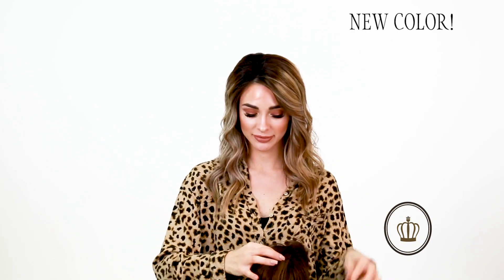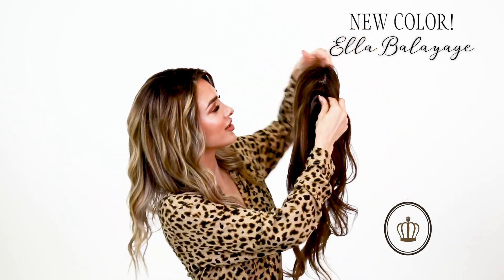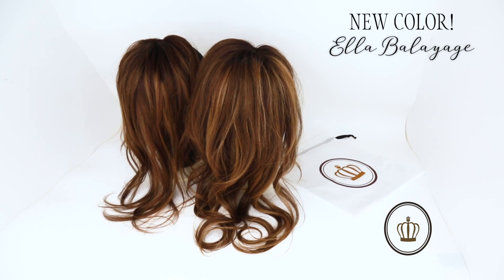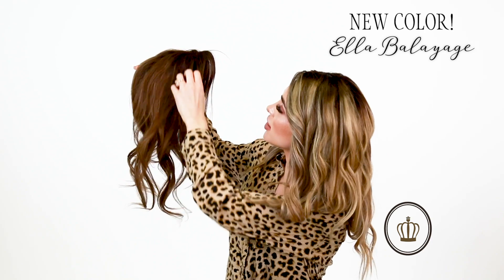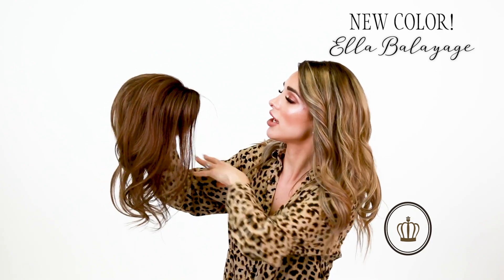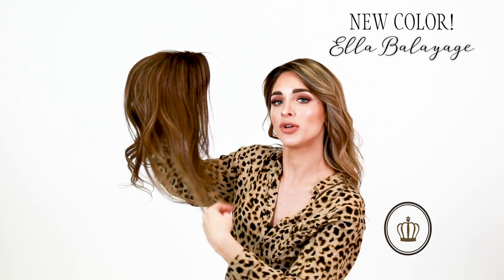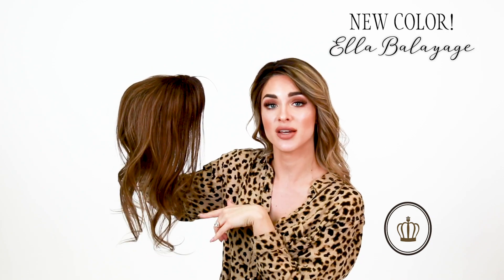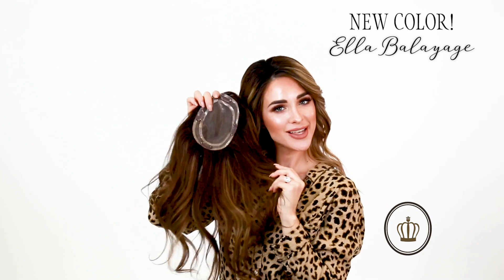Lauren Ashtyn european remy hair piece topper volume extension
We are so excited to launch our new color, Ella Balayage, at The Lauren Ashtyn Collection! She is a natural brown with a few highlights. If you are familiar with our colors, she is similar to our Mila but more toned and ashy.